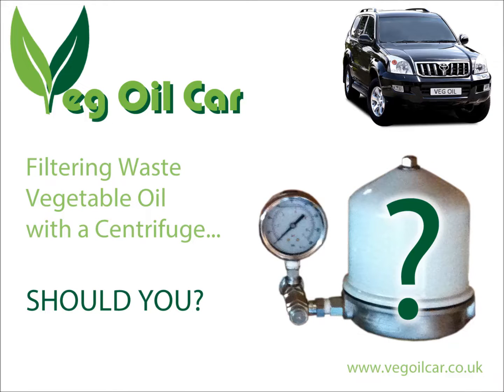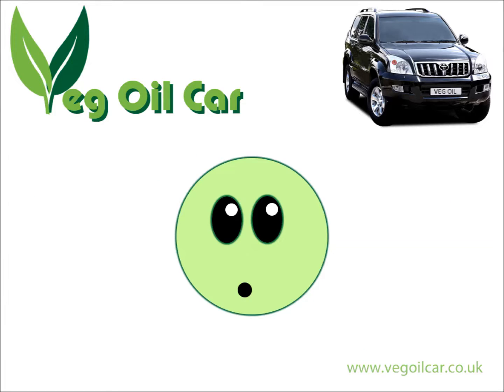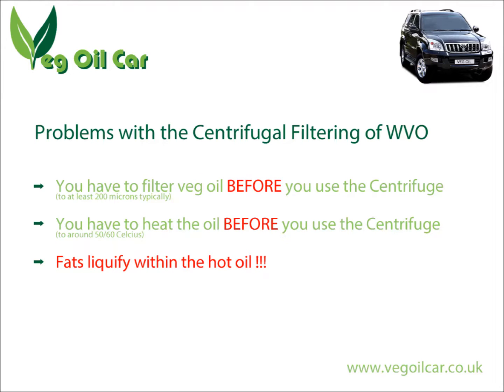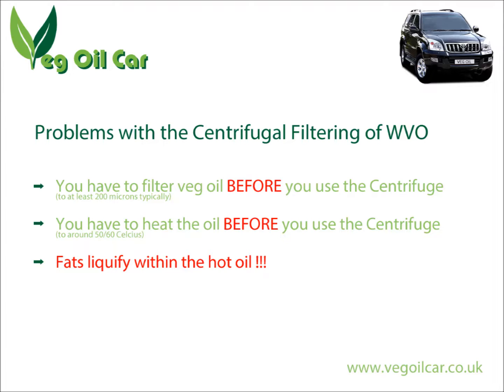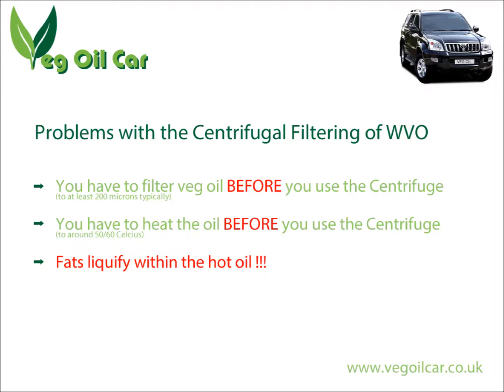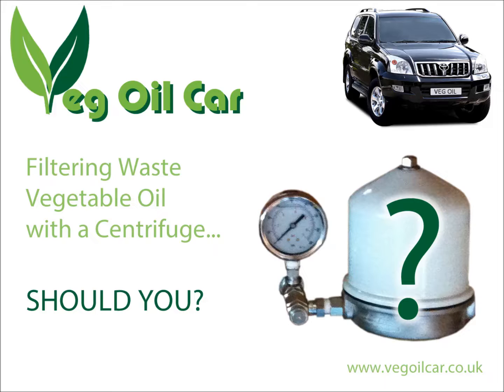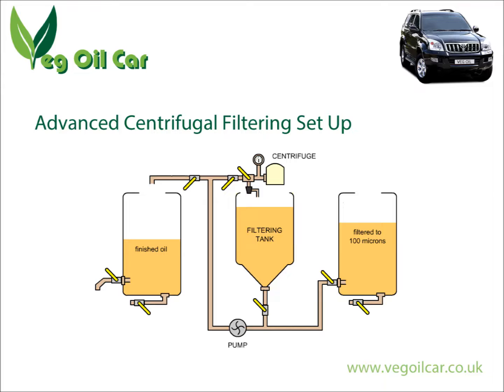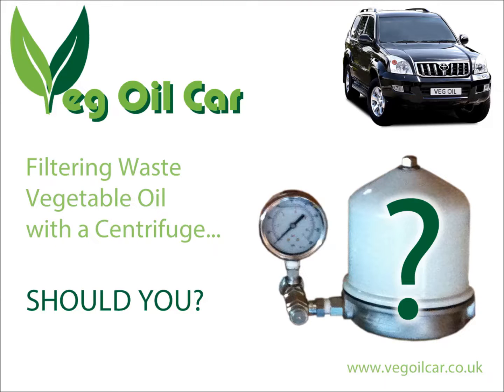Centrifuge filter WVO? Should you use a centrifugal filter by VOGMAN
Centrifuge filter WVO? Should you use a centrifugal filter with Waste Vegetable Oil? Does it work? What are the problems? Are there any solutions?

I'm not a big fan of using a centrifuge to filter waste vegetable oil. I believe that the processes necessary to operate a centrifuge, such as pre-filtering oil to 200 microns and the heating the oil to 50 or 60 degrees Celcius actually undo a lot of natural filtration called 'settling' that has already taken place.

I personally believe that settling alone will do an excellent job of filtration without the use of a centrifuge. But for those with a centrifuge, for those looking to improve the performance of there centrifuge, I do offer a few simple and easily achievable suggestions.

For an understanding of HOW a centrifuge work and a typical set up, see my other video - Understanding Centrifugal Filtering